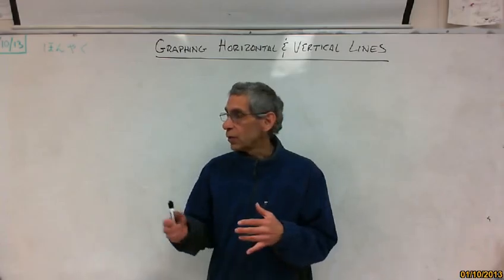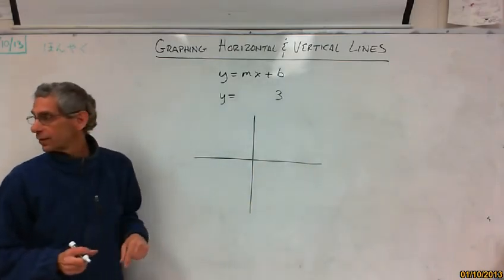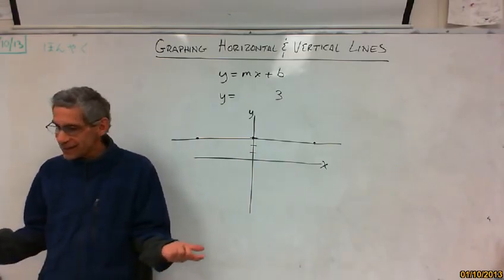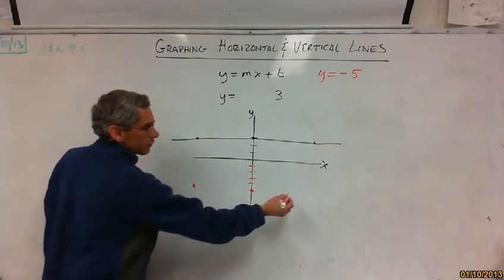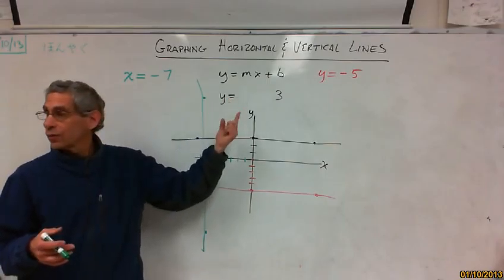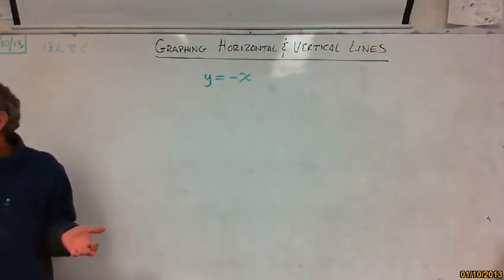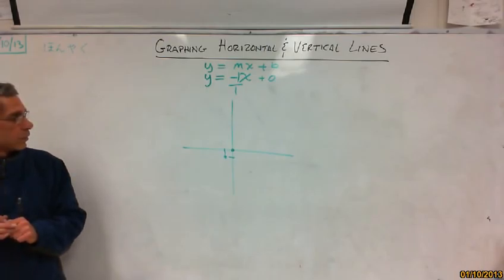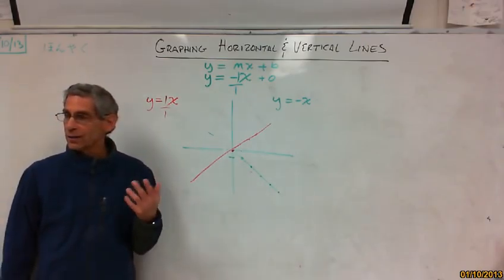7th Grade - Graphing Horizontal & Vertical lines - 1/10/13